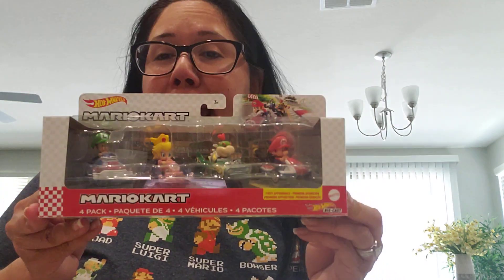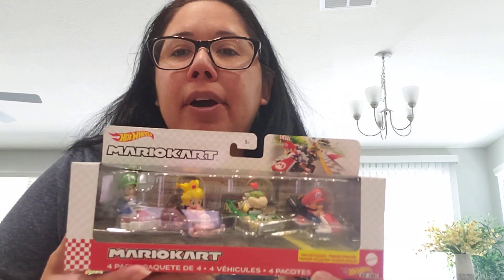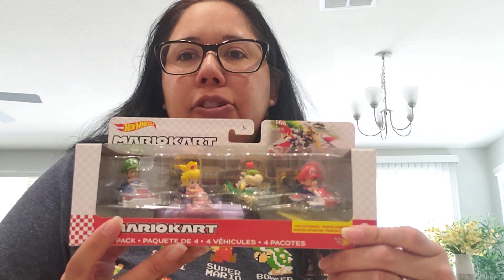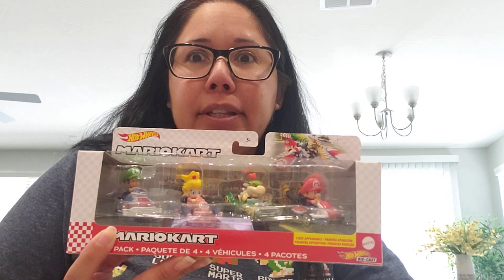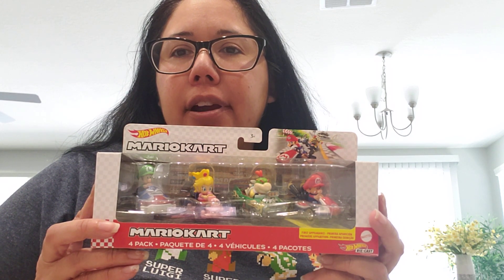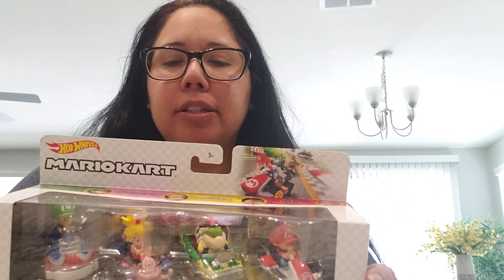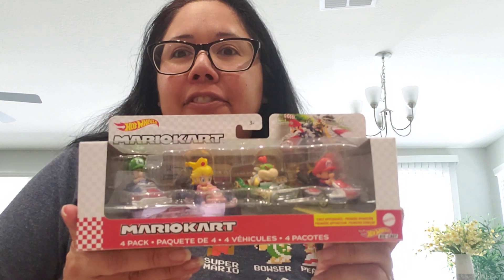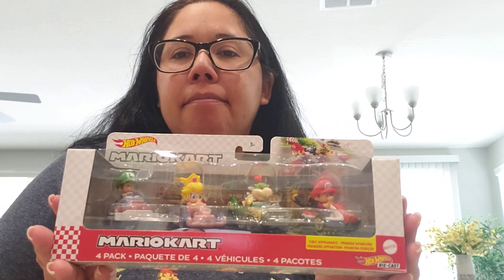package from Nintendo. Hot wheels baby 4pk finally